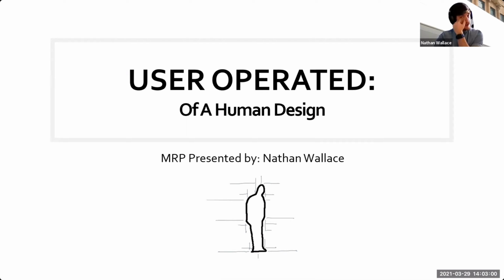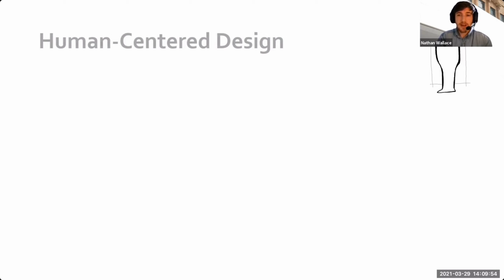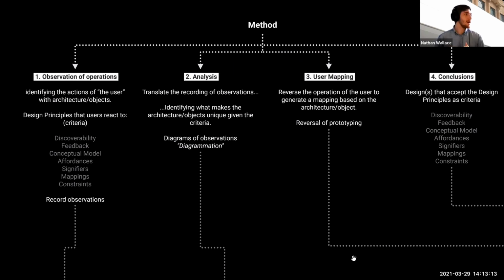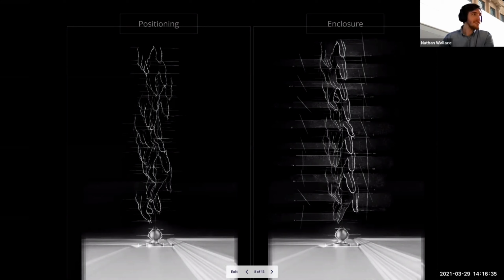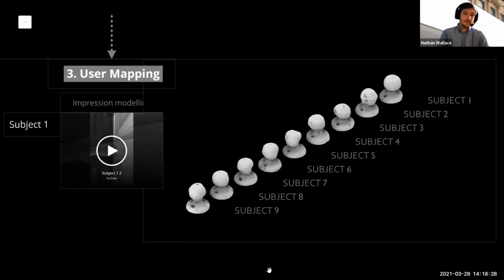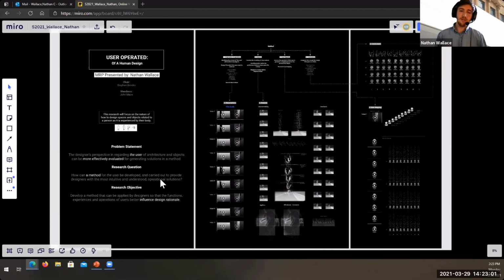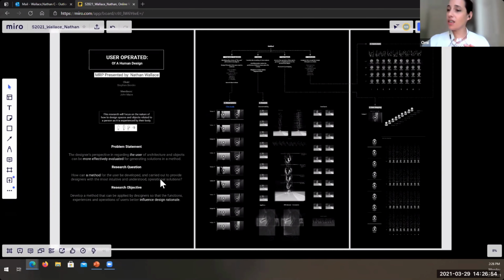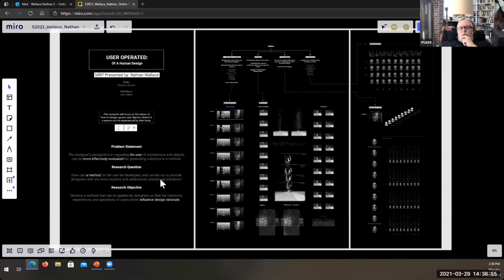Nathan Wallace - Masters Research Project Final Review 2021